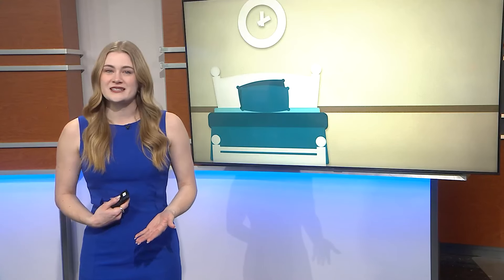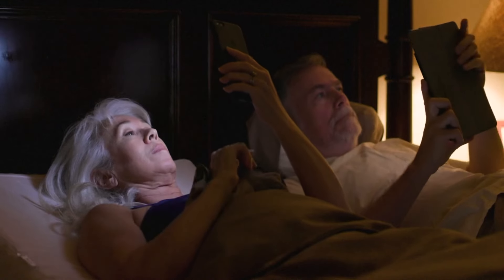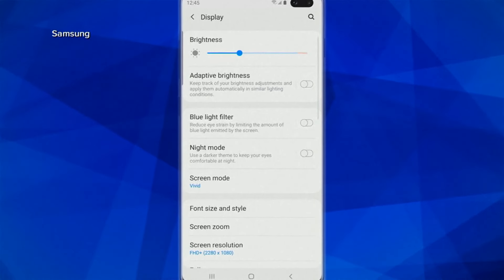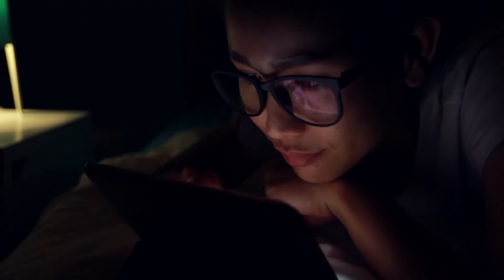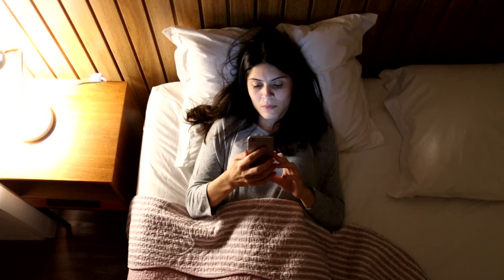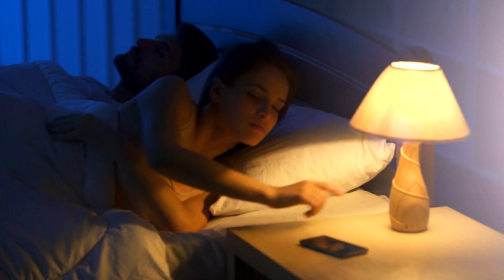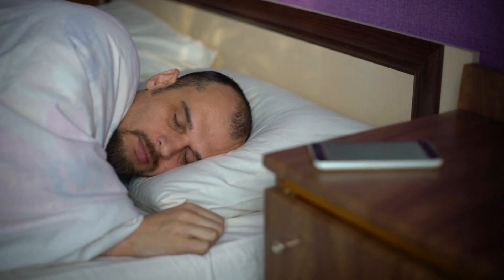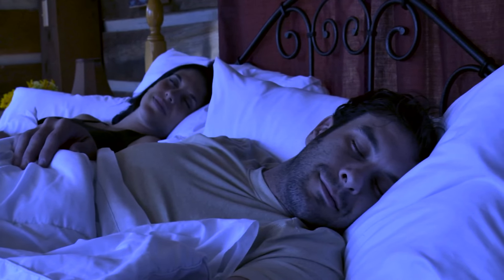How to use your smartphone to sleep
Lying in bed with your eyes glued to your phone each night might hinder your ability to get a good night's sleep. Here are features on your phone that could help you rest better.